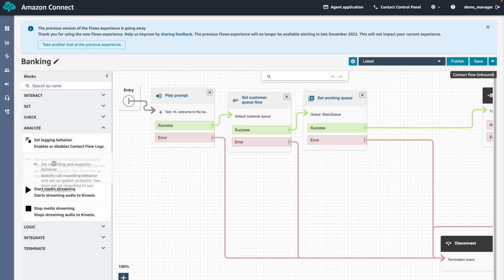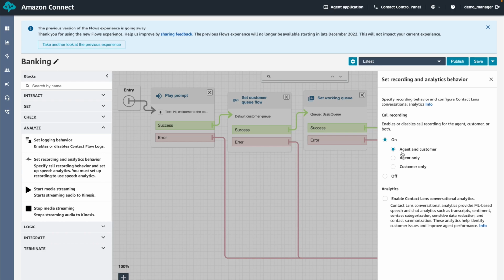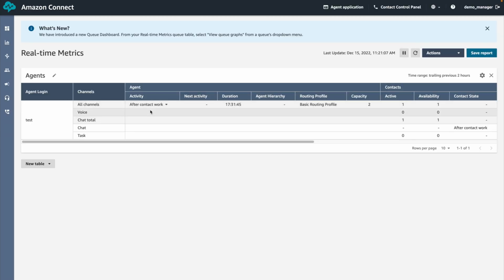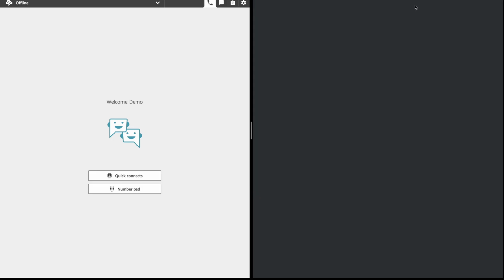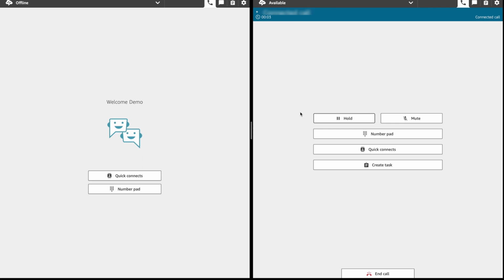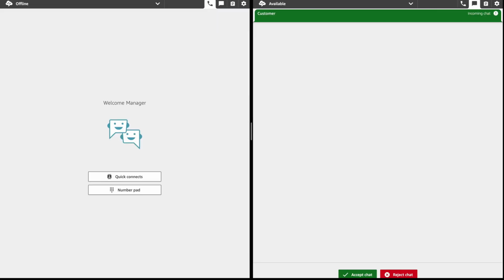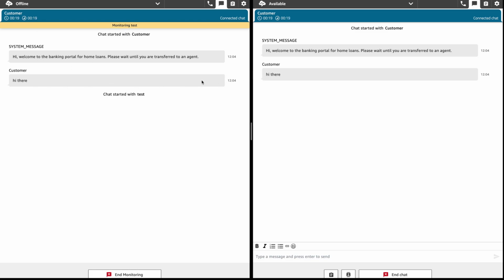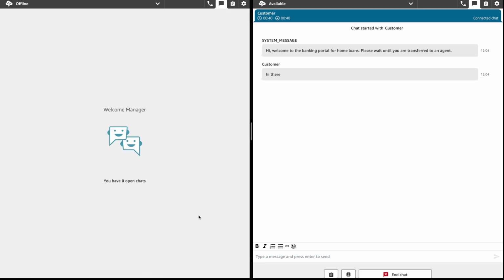Amazon Connect: How to monitor a live conversation | Amazon Web Services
This demo shows you how to monitor live chat and voice conversations. The demo will also show where to include the recording and analytics behaviour in a contact flow.

Start monitoring live conversations to assist agents in their training period to ensure they are supported during customer conversations; thereby improving the overall sentiment of the customer